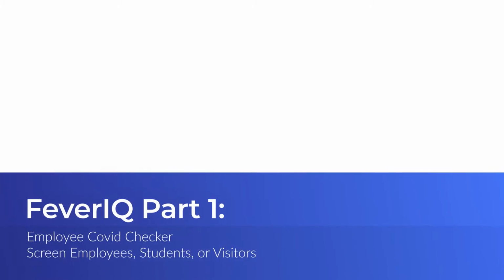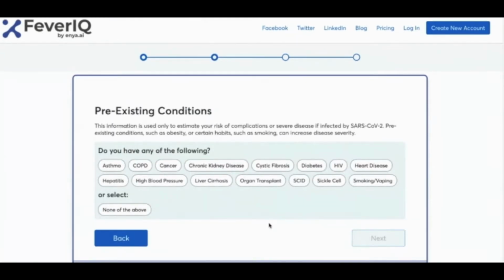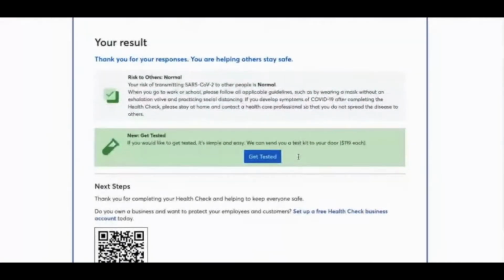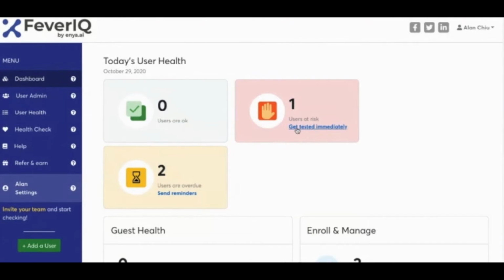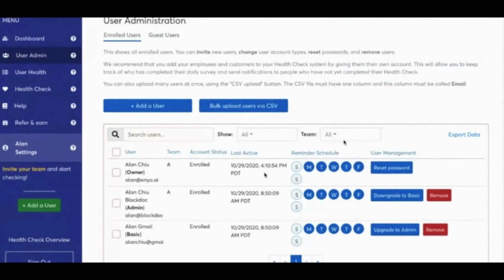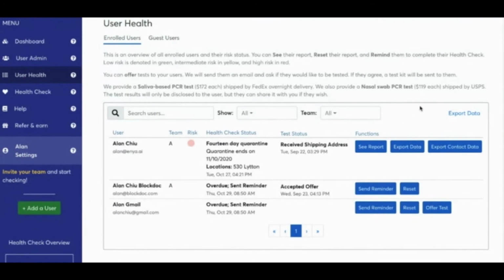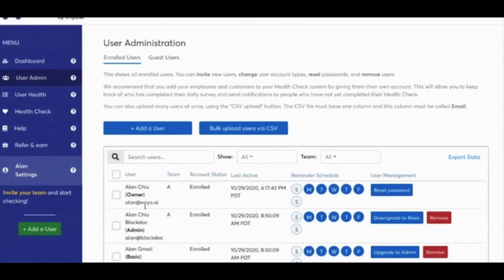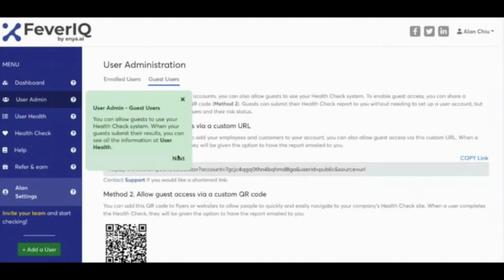FeverIQ Full Demo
FeverIQ Full Demo including User Features and Admin Features.